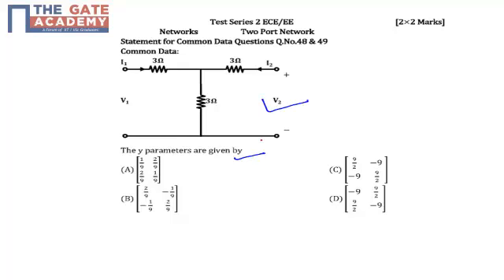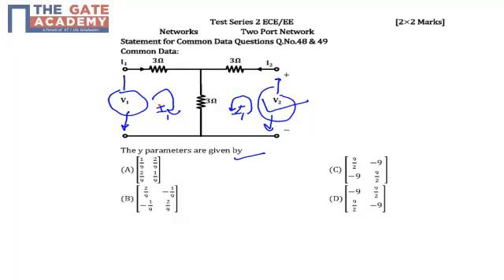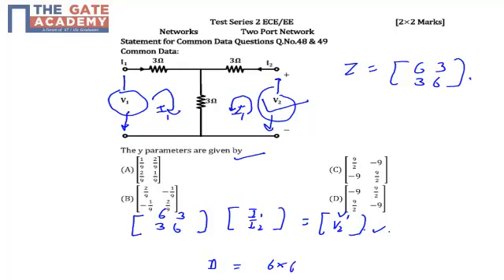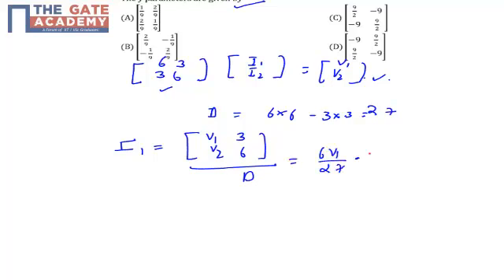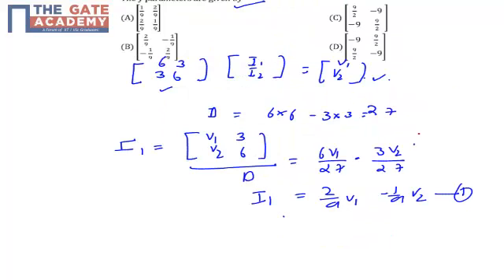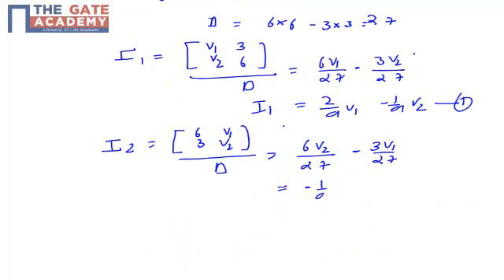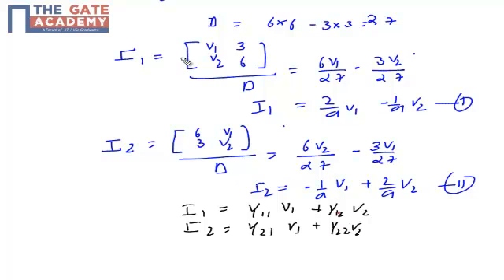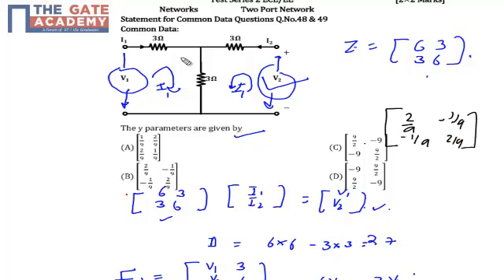GATE 14 AIMTS 2 QNo 49